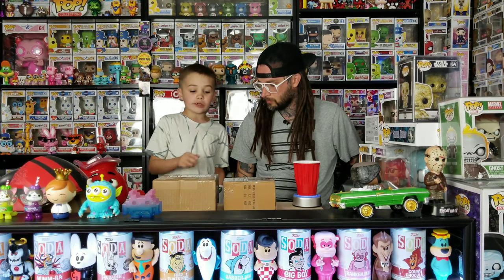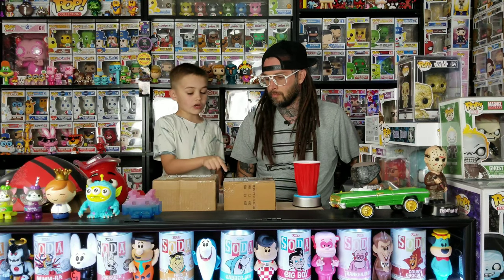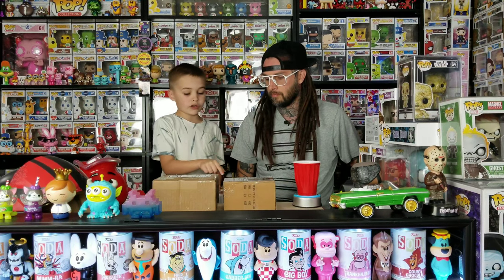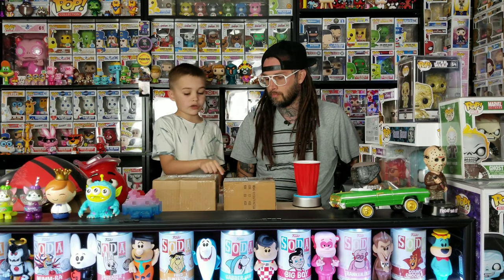Fox Crown McMystery Box and Our Top Hit From Mikey Vintage Unboxings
Fox Crown McMystery Box and Our Top Hit From Mikey Vintage Unboxings Is Here!!!  Did we hit the signed All Might?